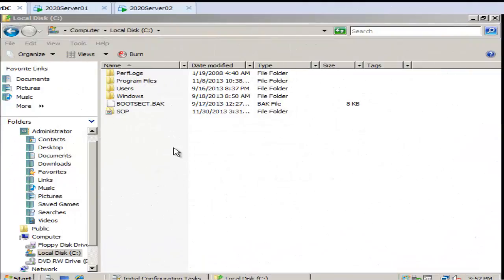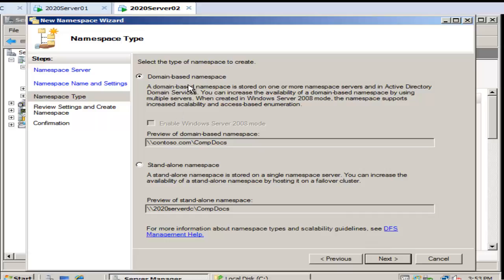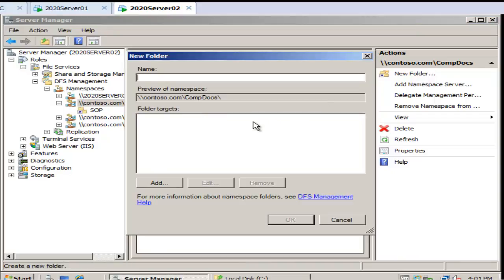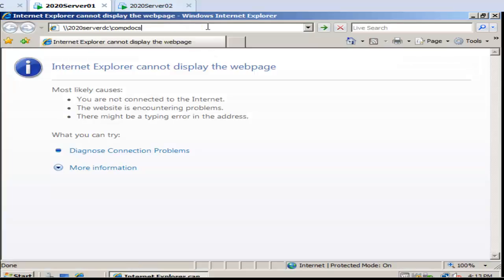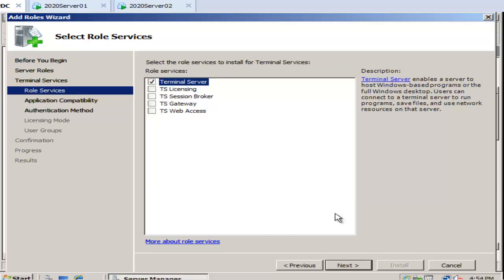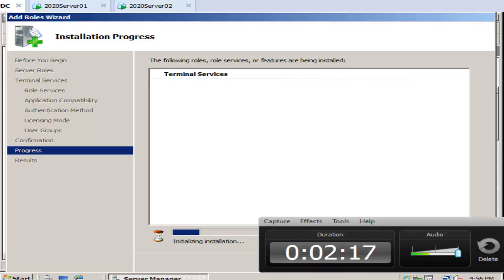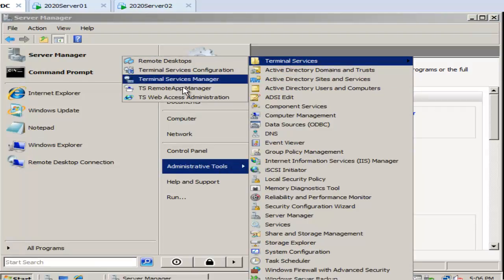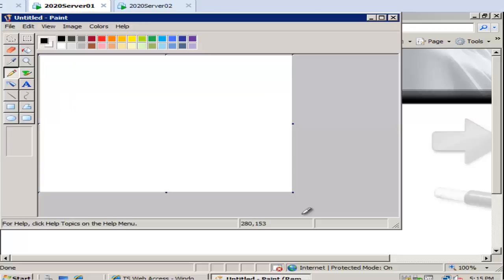2020 Skills Test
dfs namespace ts web access